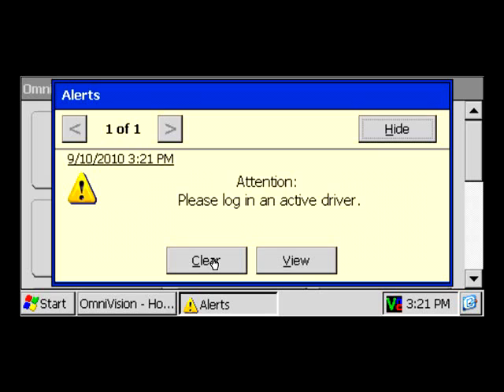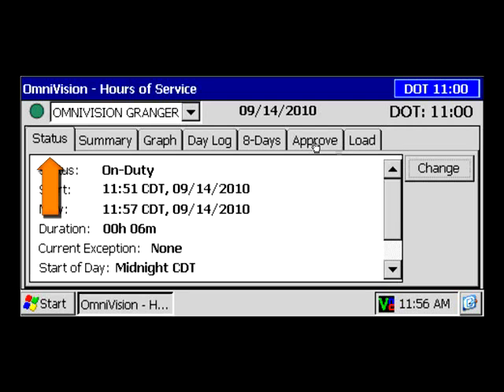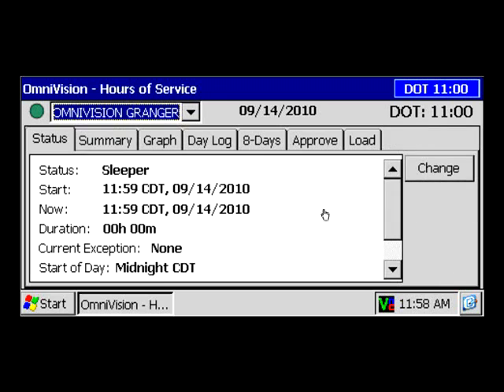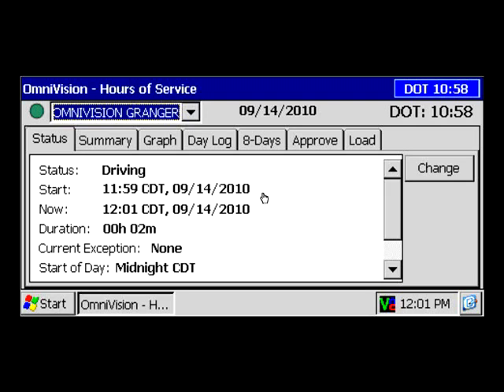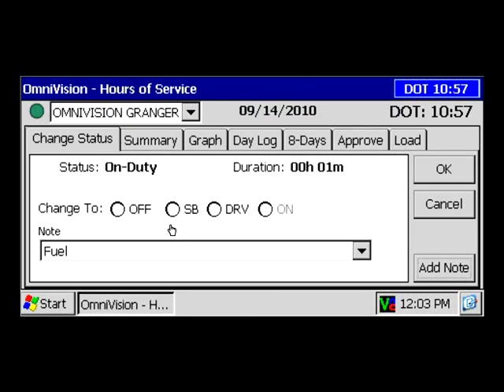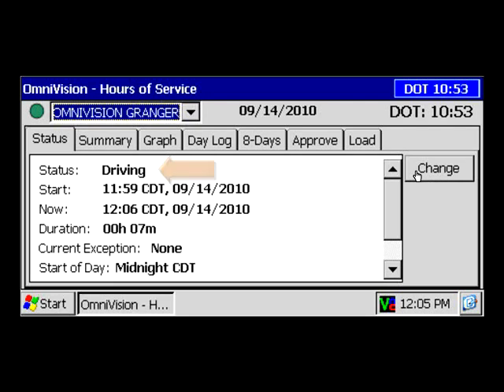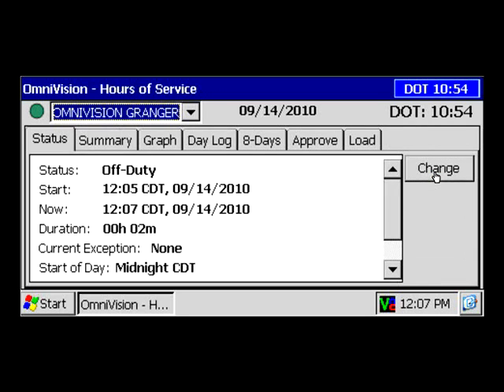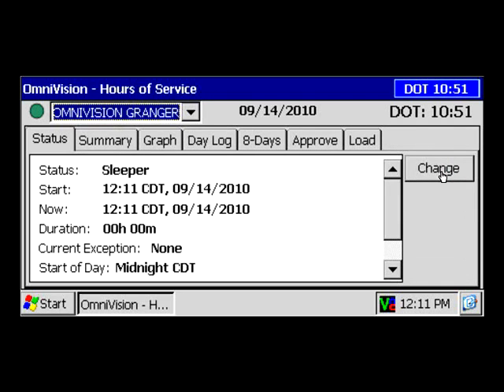Solo QHOS Training - Part 2